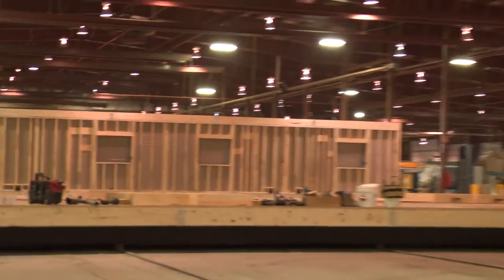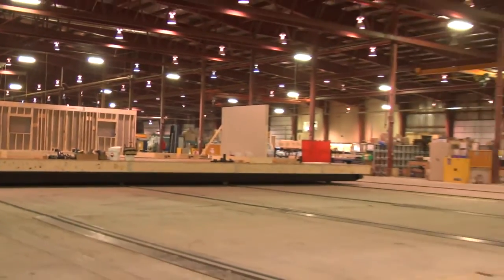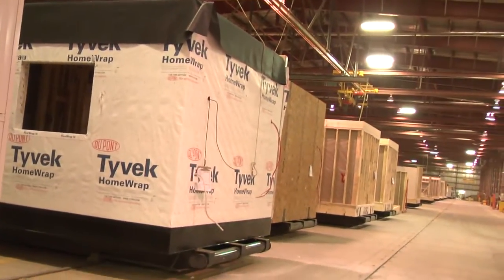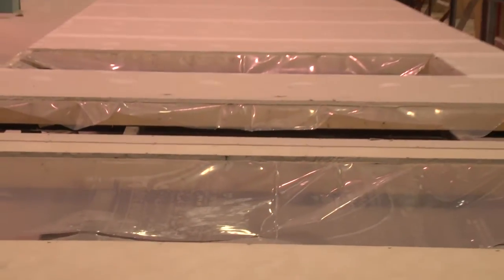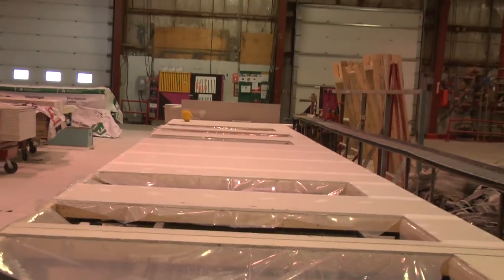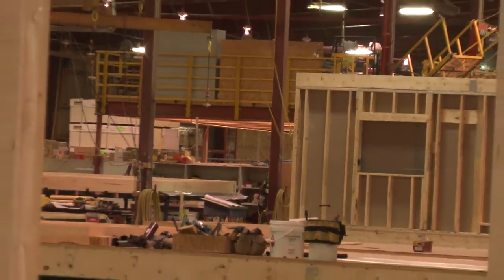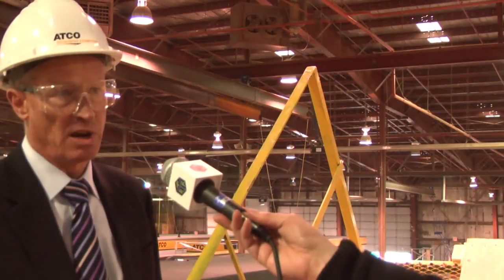Modular construction at ATCO Structures & Logistics in Calgary, Alberta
Founded in 1947, ATCO Structures and Logistics has long supplied both Albertan and international customers with modular buildings for use on worksites and other locations.

ATCO Structures vice president of manufacturing Bill Haliburton spoke to the Journal of Commerce from the factory floor in Calgary to describe the methodology that goes into building modular structures, and the changing demands of an international marketplace.
Megaprojects like the Alberta oilsands demand higher-end modular buildings for large work crews, and Haliburton explained that customization of structures to the needs of the client means ATCO Structures must remain nimble and responsive to the market.

Haliburton also said that modular construction is actually a much more regulated industry than residential construction and that every component and finished structure must go through a rigorous quality control process before leaving the factory floor.

JOC DIGITAL MEDIA